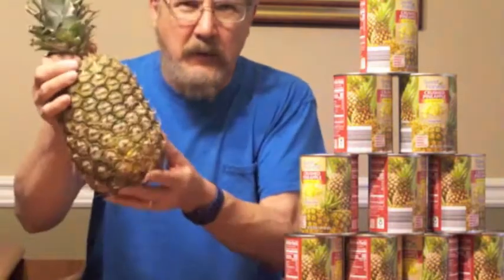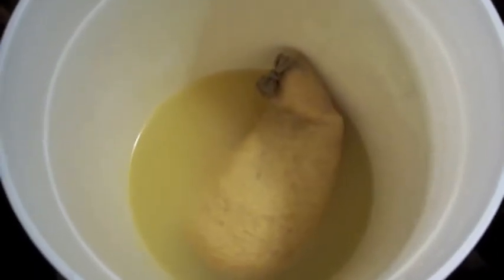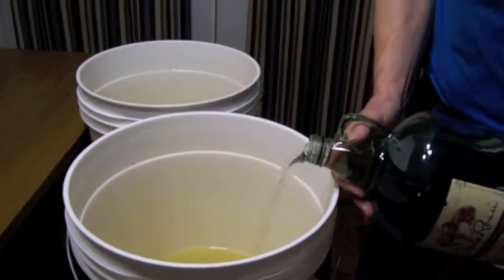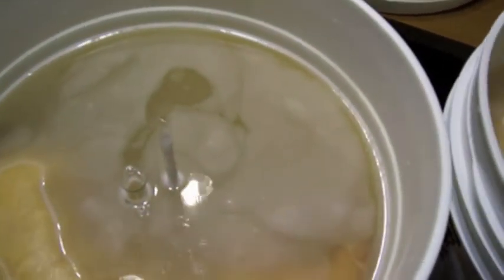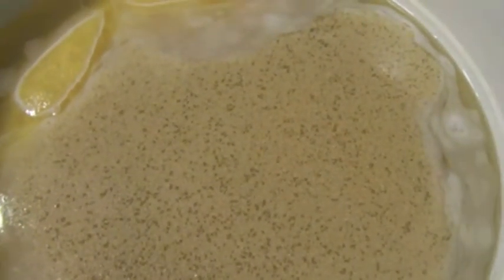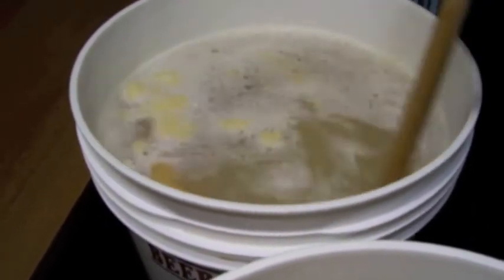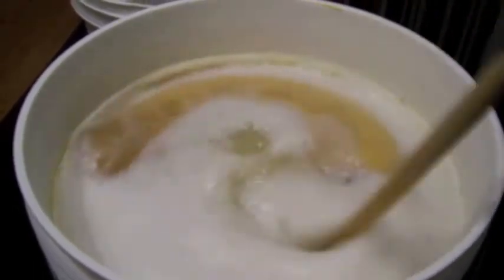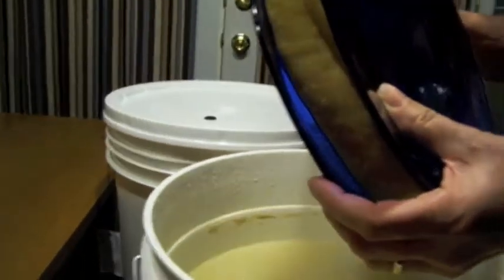How To Make Pineapple Wine.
How To Make Pineapple Wine. We started out making two 5 gallon batches. After making adjustments, we ended up with two 6 gallon batches.